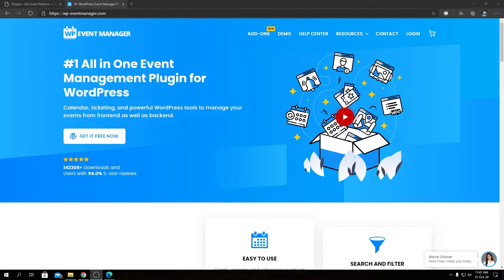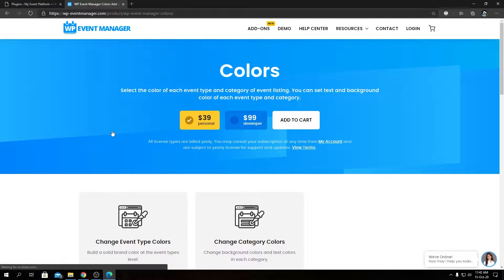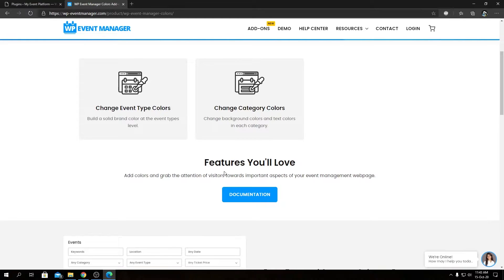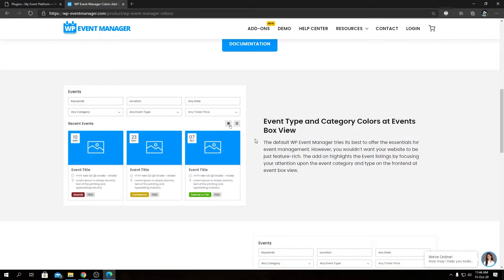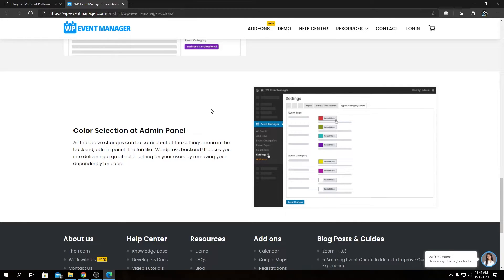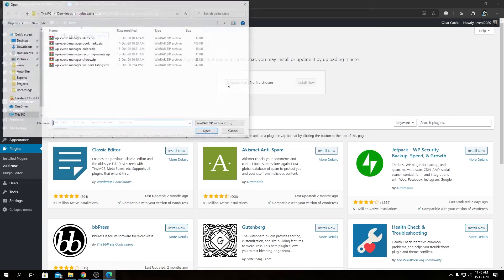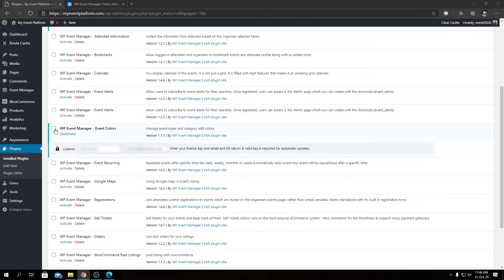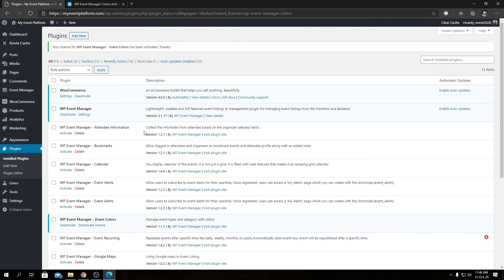WP Event Manager: How To Set Color Add-on In WordPress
The Colors Plugin allows you to customize the text and background colors for your event types and categories, making it easier for visitors to differentiate events and improving the overall visual experience on your website.

In this tutorial, you’ll learn how to:

Set colors for Event Types

Set colors for Event Categories

Apply these colors to your Calendar View (using the Calendar Add-on)

How to Set Colors for Event Types?
Go to Admin → Event Listings → Settings → Event Type and Event Category Colors

View the list of existing event types

Assign colors:

Text Color: Sets the event type text color

Background Color: Sets the event type background color

Save changes – these colors will reflect on the single event page front end

How to Set Colors for Event Categories?

View the list of existing event categories

Assign colors for each category (text and background)

Save changes – colors will appear on the single event page front end

Apply Colors to Calendar
To apply colors on the calendar, ensure you have the Calendar Add-on installed.

In the Apply Colors to Calendar column, choose:

Event Type Colors: Display events on the calendar based on type

Event Category Colors: Display events on the calendar based on category

Save changes